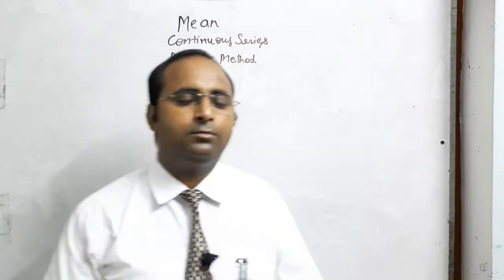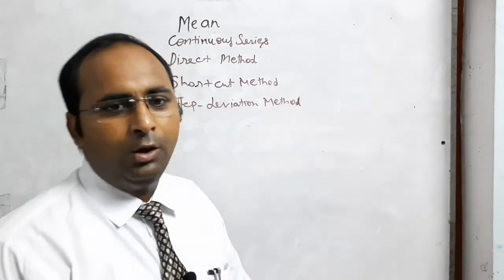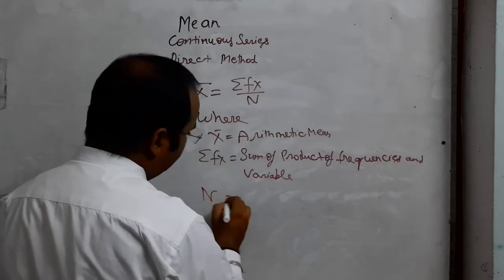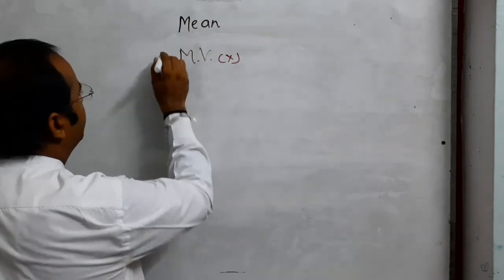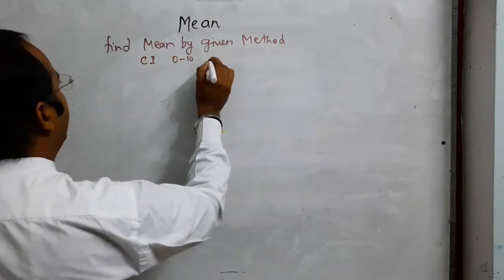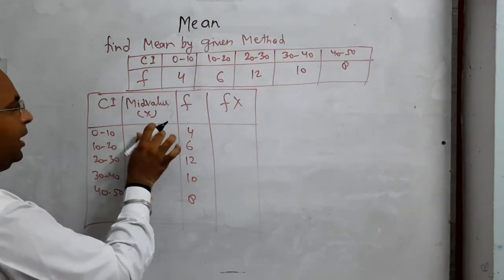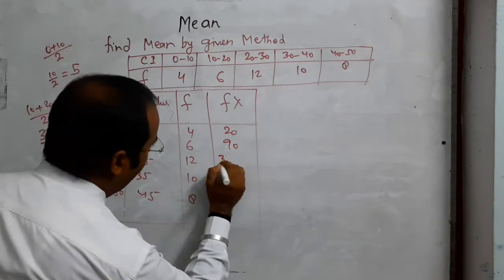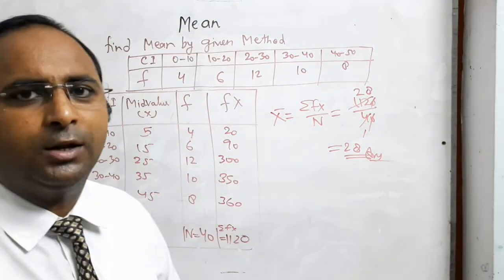Mean in continuous series/Maths/Statistics/J. N. S. Education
Mean / Mean in continuous series/direct method /for classes 6, 7, 8, 9, 10, 11, 12, Bcom, Mcom, Bsc/Msc- Botony/Zoology, Biostatistics,Research methods,Bcom Honours,  MA(Hsc), BBA.